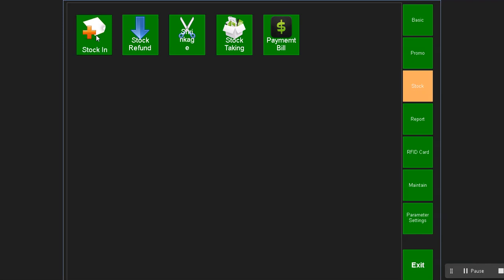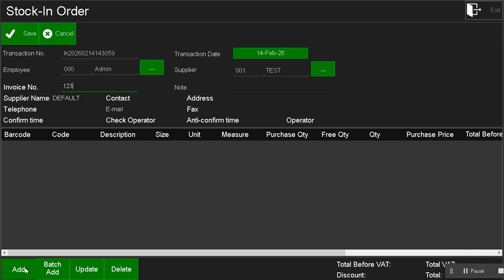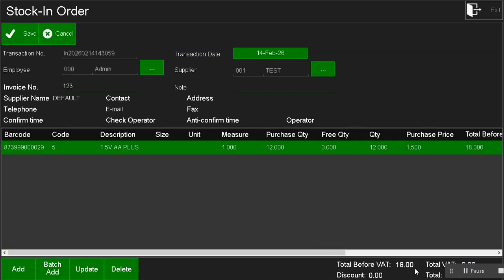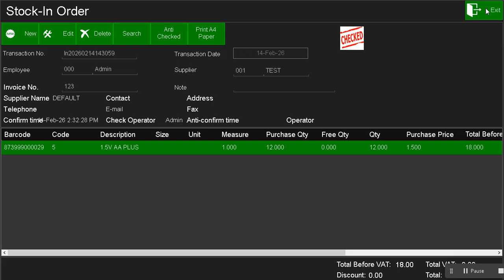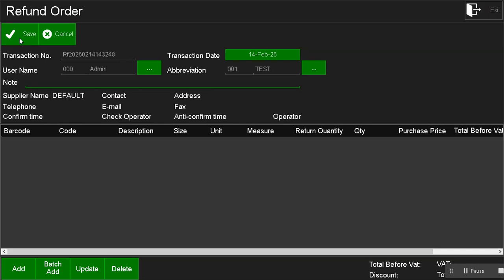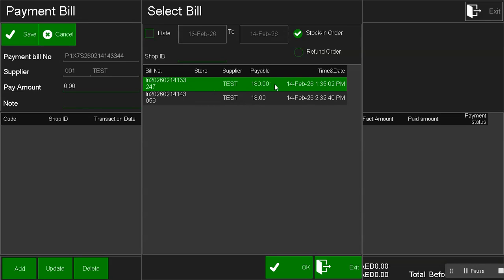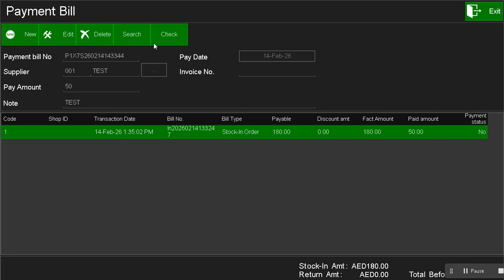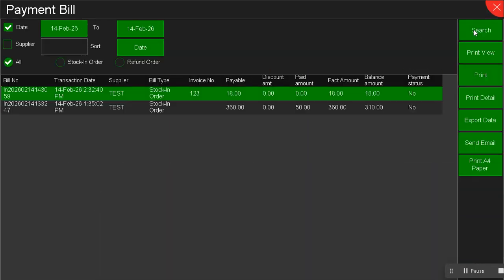Stock in , purchase , refund , supplier payment